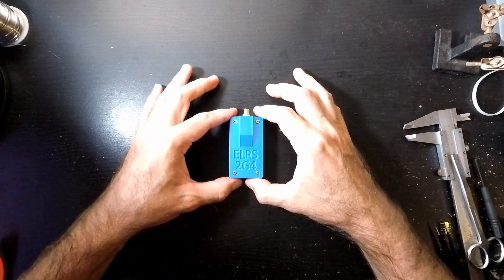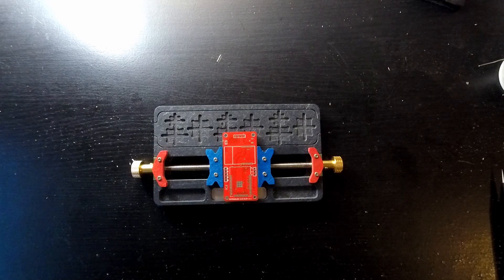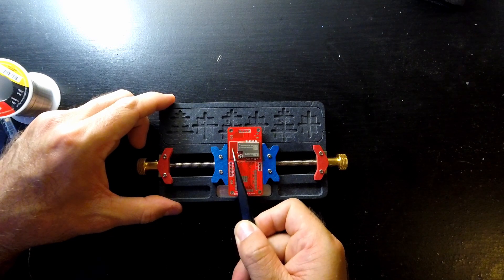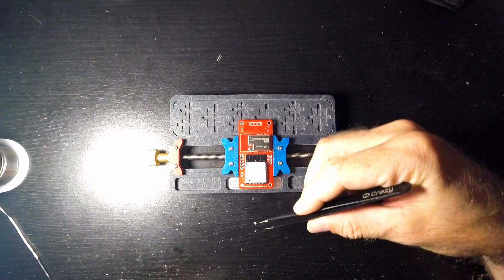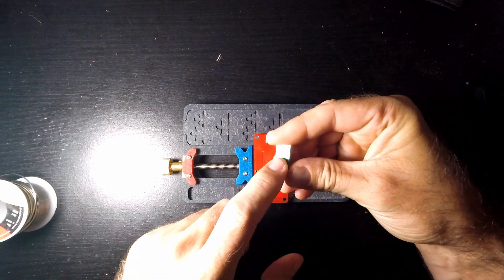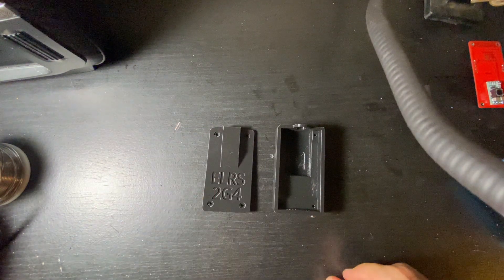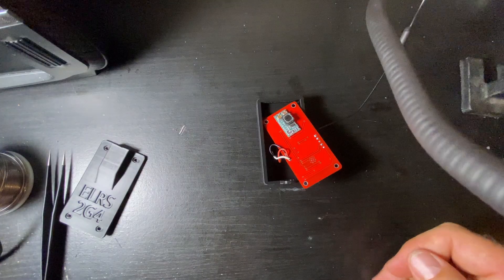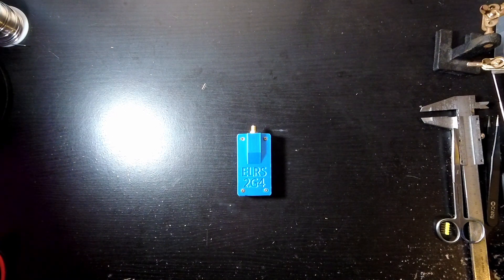How to build an ExpressLRS 2.4G slim module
Step by step build video for the DIY 2.4G slim module for ExpressLRS.

This module suits the TBS Tango2, the FrSky Xlite, and the FrSky X9 Lite handsets.

Specs:
Power: 250mW (safe), possibility for 500mW (max)
Packet rate: 500hz max, configurable for lower rate for even longer range.
Max tested range at date of writing: 10km on 100mW and 250hz packet rate.

PCB build page for the 2.4G full sized JR module (different build to this):